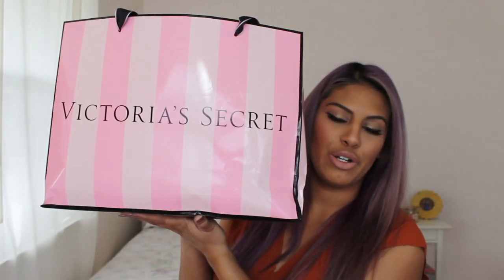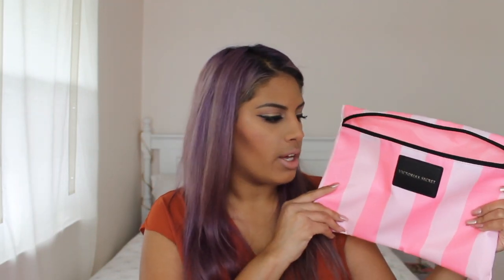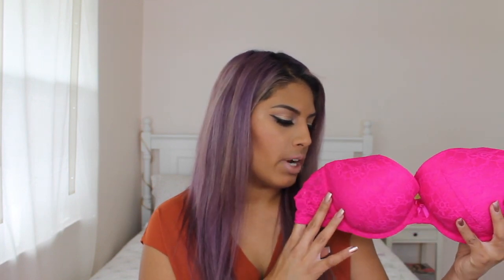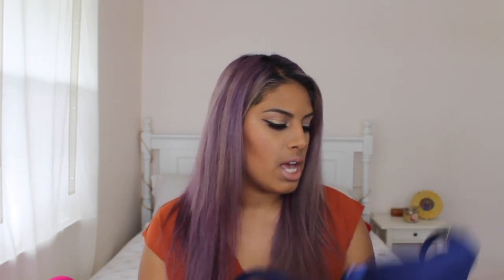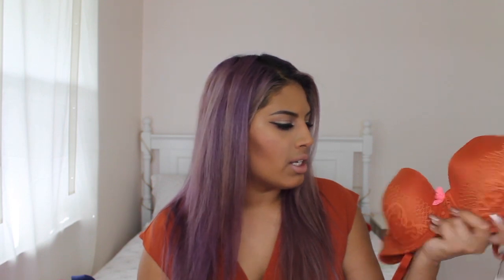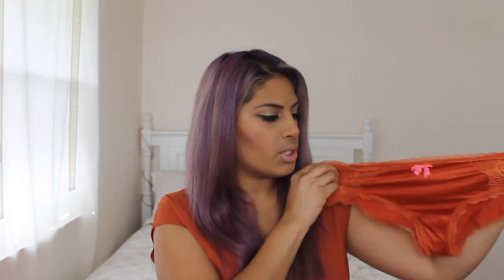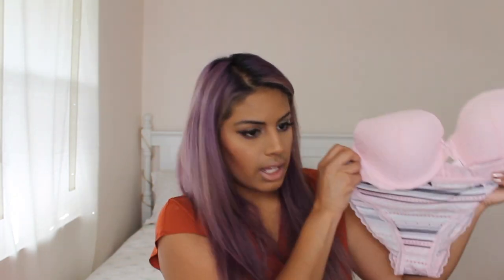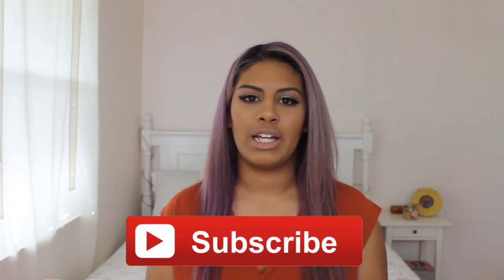Huge Victoria Secret Haul 2016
VS Haul: ↴
BRAS:
+Neon Pink Bra: Could not find on website

a few keywords:
victoria secret, victoria secret haul, boho, the body, vs, haul, girl, girly, pink, beauty, beauty guru, cute, underwear, bra, haul,